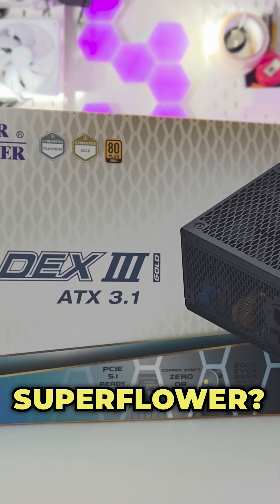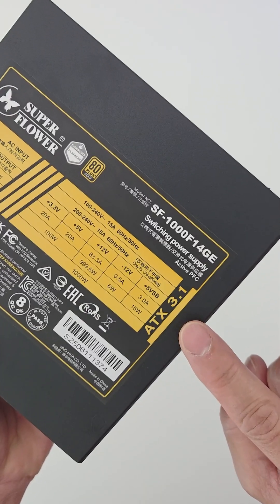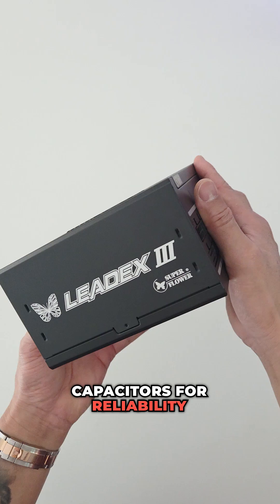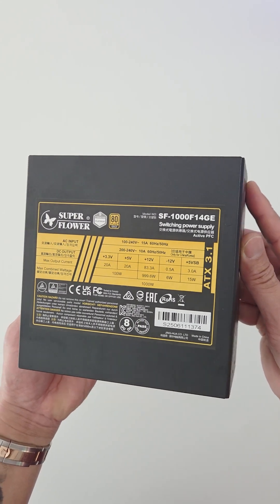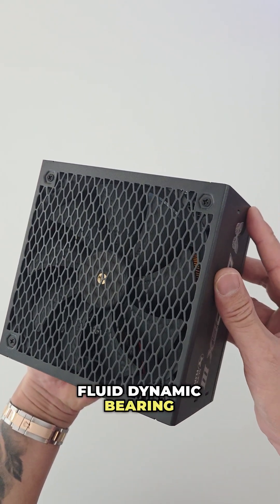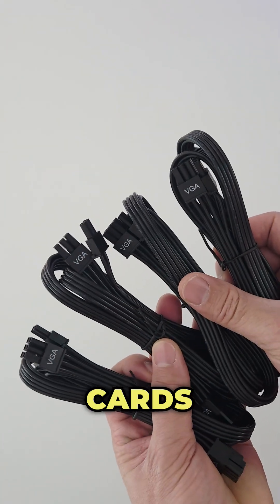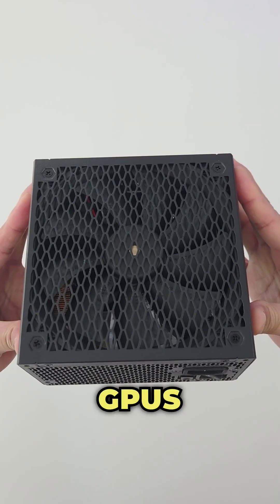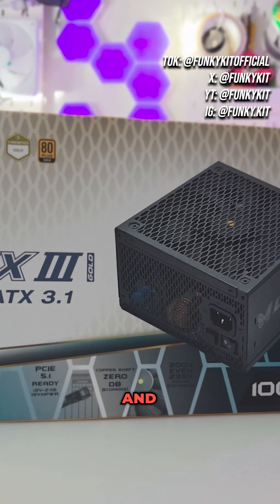Who is SUPER FLOWER? Let me show you. Meet the Super Flower Leadex III Gold UP ATX3.1 1000W PSU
Have you heard of this brand - SUPER FLOWER? Now you have. Meet the Super Flower Leadex III Gold UP ATX3.1 1000W PSU 💪🔥 @superflowerofficial